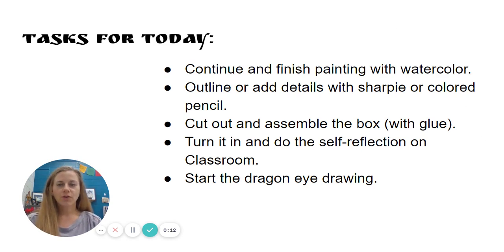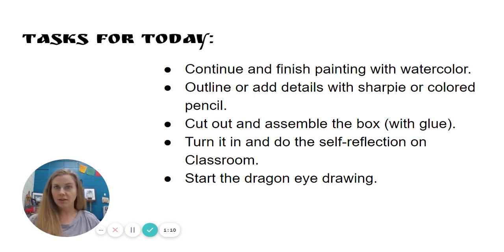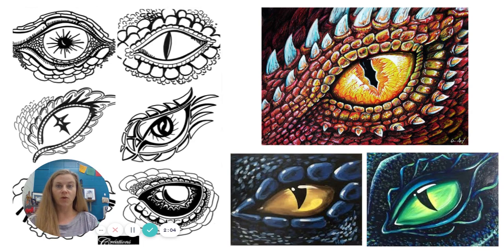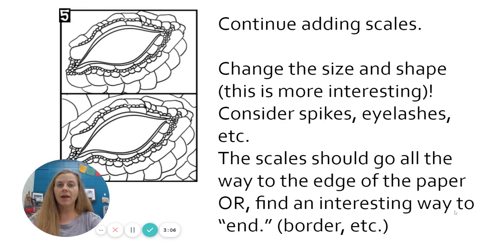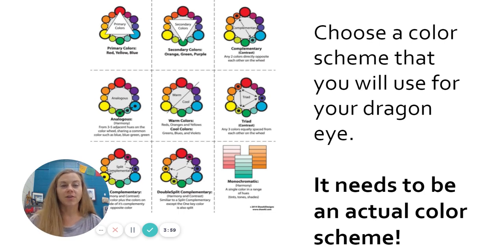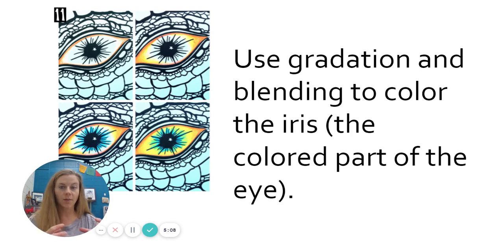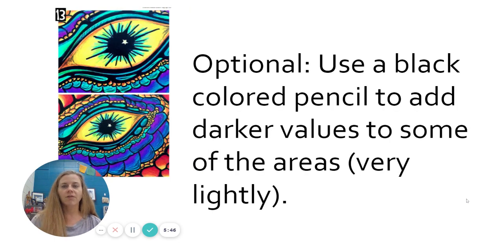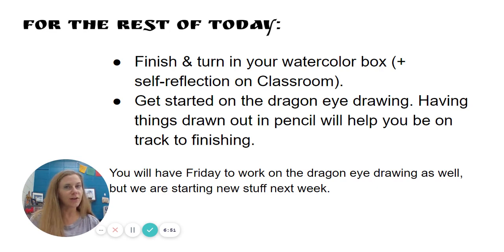Watercolor box & dragon eye drawing instructions